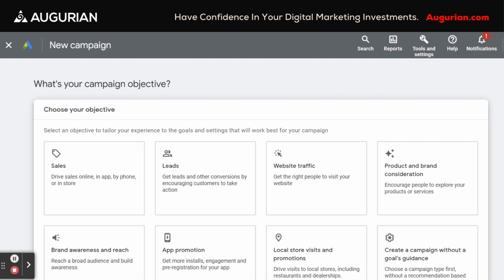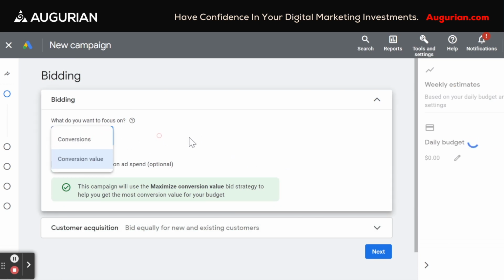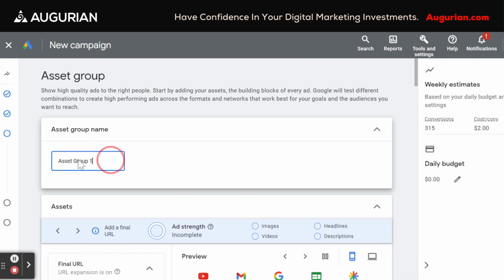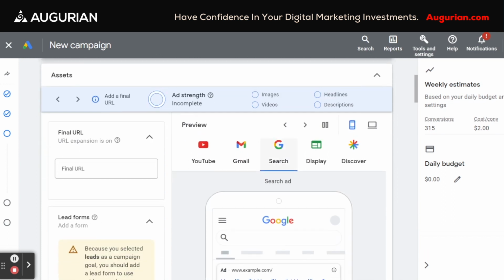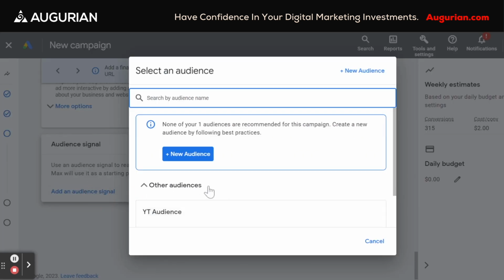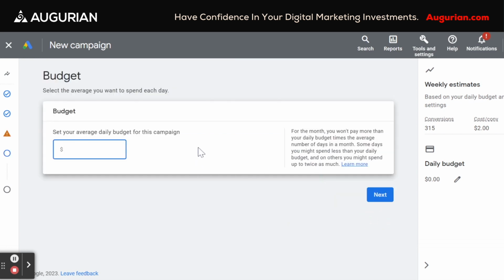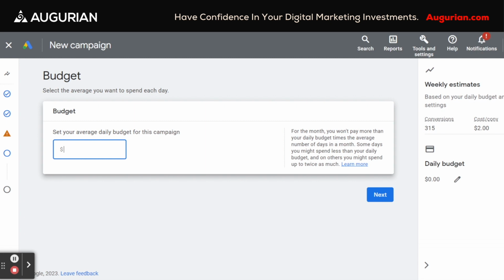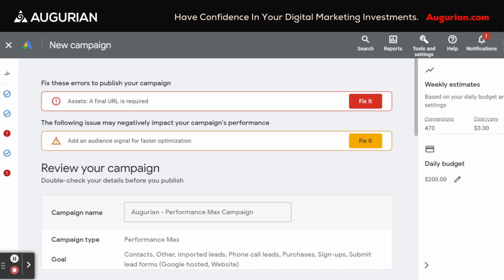How to Set up a Performance Max Campaign in Google Ads (Quick Step-by-Step)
Looking for a quick guide to set up a Performance Max campaign in Google Ads? Paid Media Analyst, Payson Merkel, from Augurian digital marketing has got you covered with this quick How to Set up a Performance Max Campaign tutorial video.

In this video, we'll guide you through the basic steps of setting up a lead generation campaign, from getting started with PMax to launching successfully.

We'll cover everything from:
–  choosing the right campaign objectives
–  to adding asset groups to your campaign
– and adjusting audience signals to reach the right people

Hungry for more Pmax tips? Read our complete guide to Performance Max Campaigns

Looking for help to drive better leads from your Google Ads campaigns?

Augurian is a digital marketing agency with deep expertise in paid media and more. Explore our paid media services

Video Chapters:
0:00 Getting started with PMax
0:35 Choosing a your objective
0:54 Choosing conversion goals
1:11 Choosing a campaign type
1:36 Setting your bidding focus
2:30 Campaign settings
2:47 Adding asset groups
5:04 Adjusting audience signals
7:02 Setting your daily budget
8:43 Launching your campaign